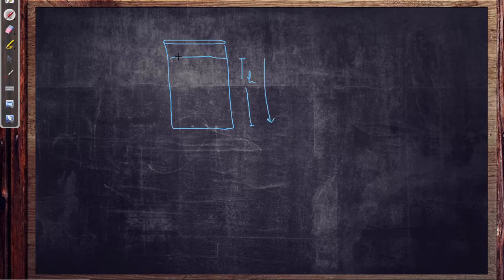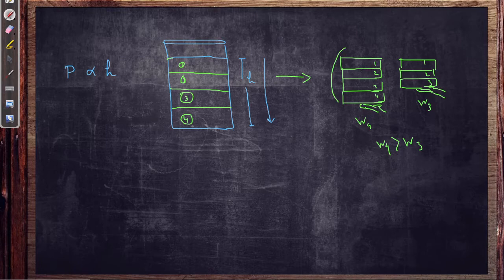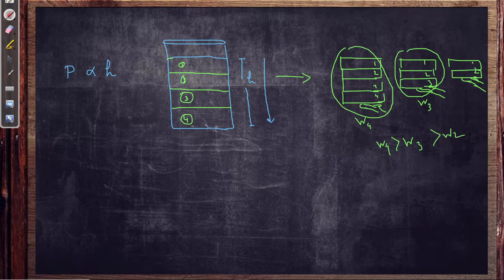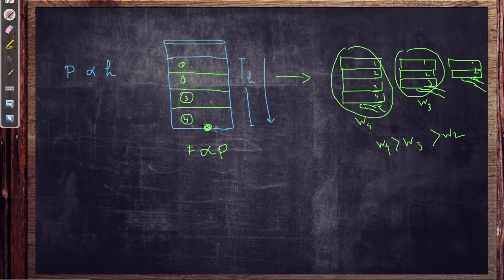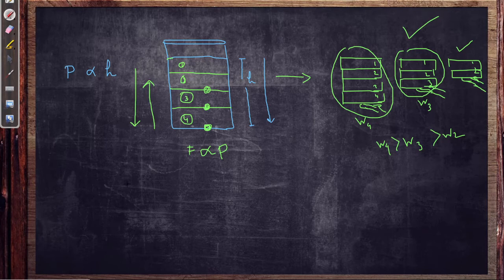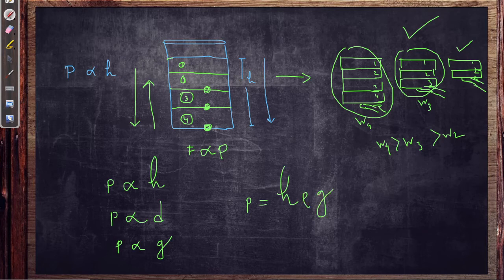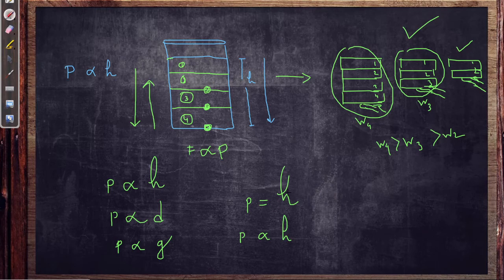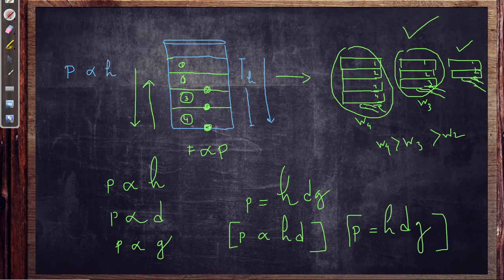Pressure on fluid | Why pressure increases with depth ?